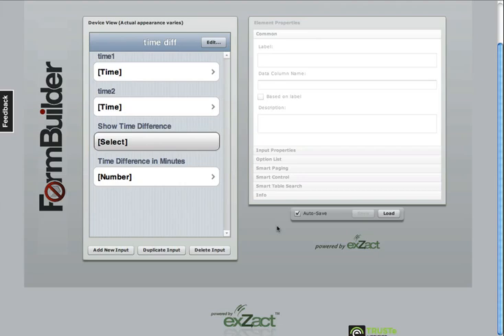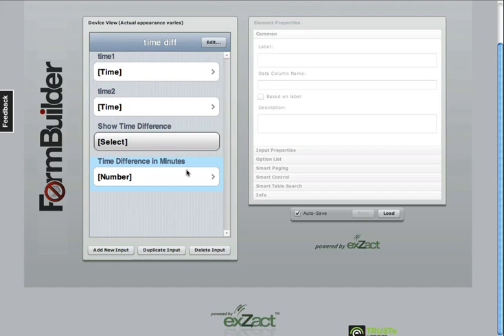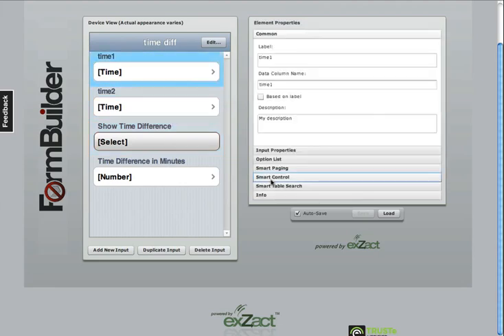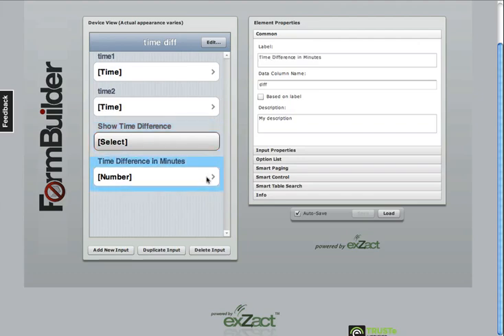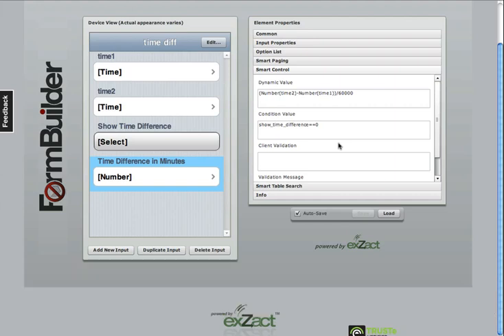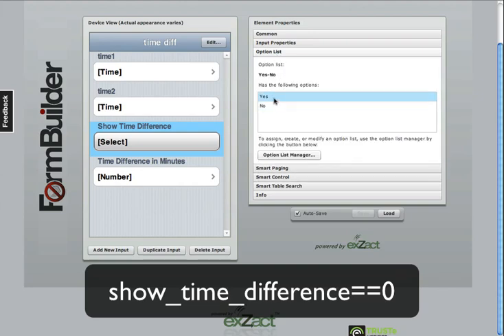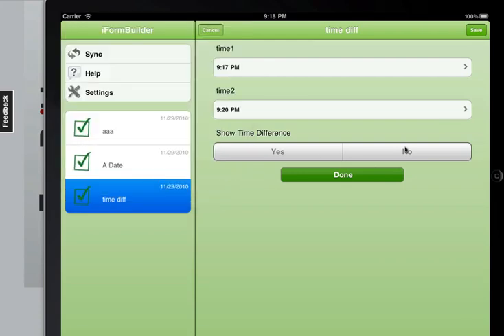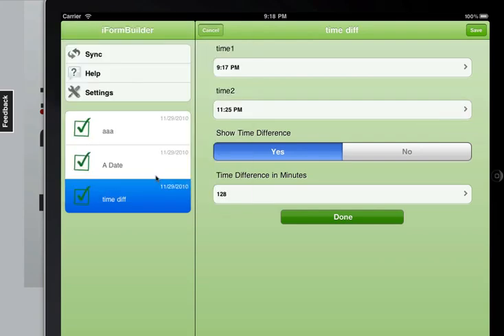Tutorial: Calculate a time difference in your form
A quick example on how Calculate a time difference in your form with iForm Mobile Apps